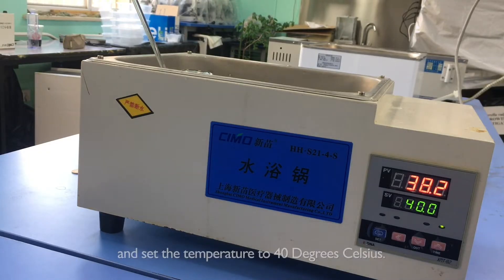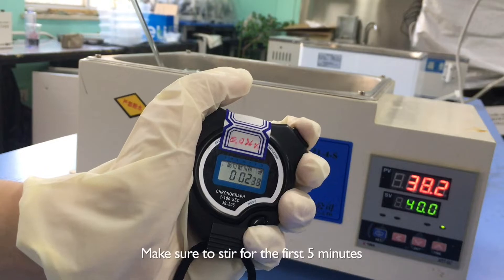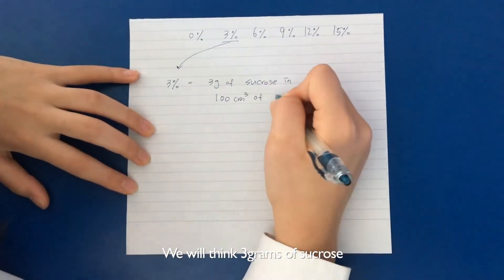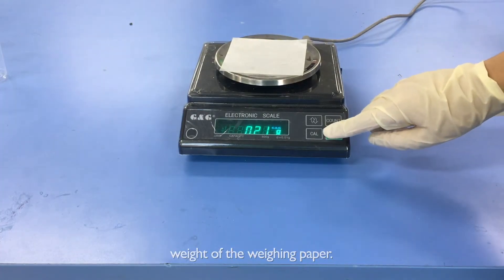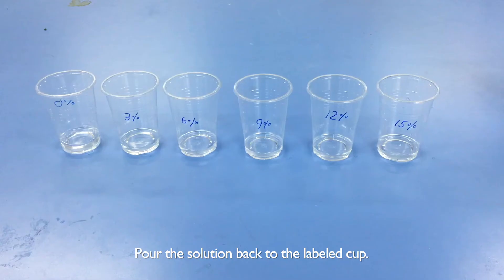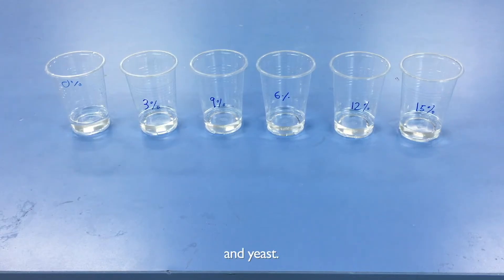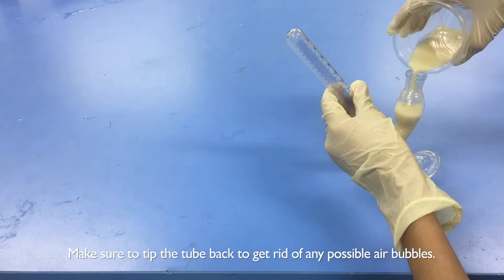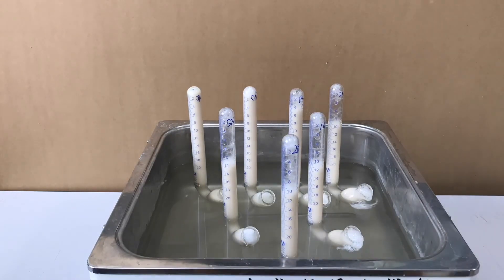Yeast Fermentation Experiment in Different Concentrations of Sucrose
DP Biology
This experiment shows the rate of CO2 production during yeast fermentation with different concentrations of sucrose. This video was filmed, scripted and produced by two DP students as a CAS project. The methodology can be used for a range of independent variables including types of sugars, combinations of sugars, inhibitors and temperature.